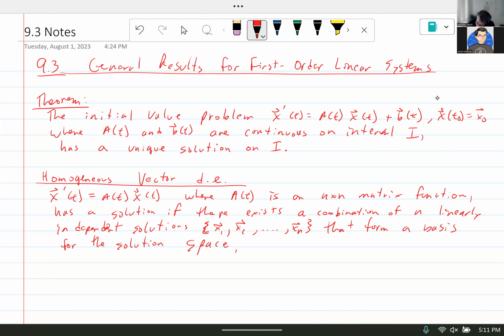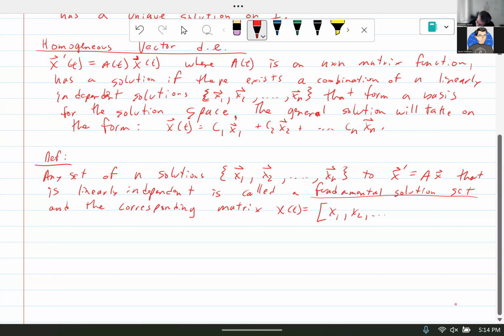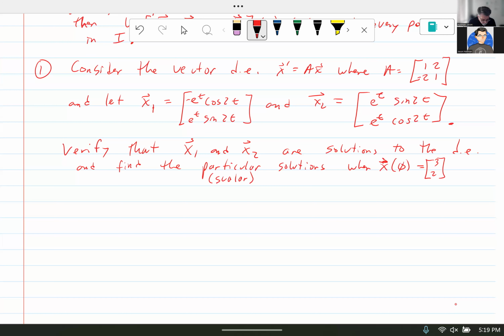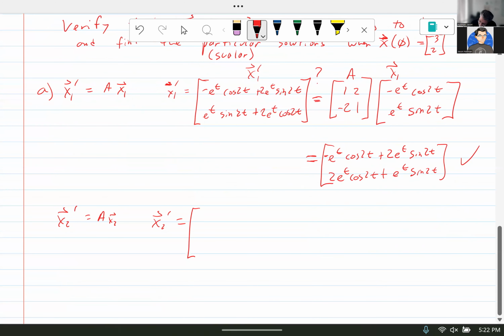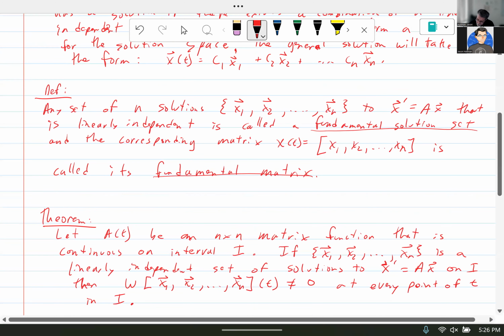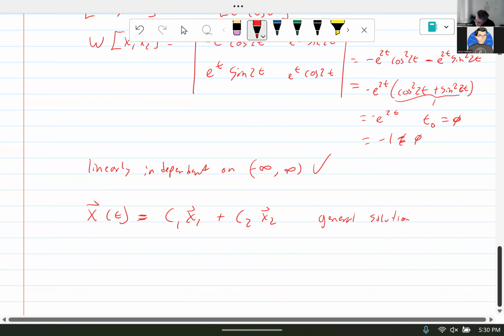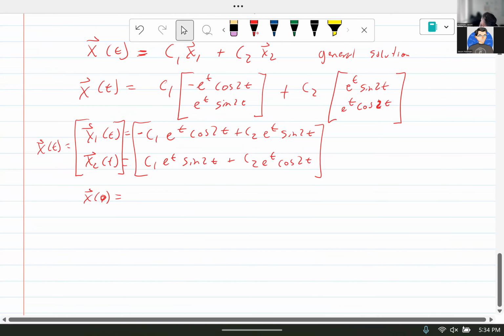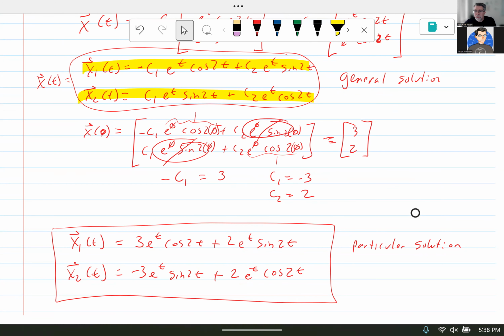Math 250 - Section 9.3